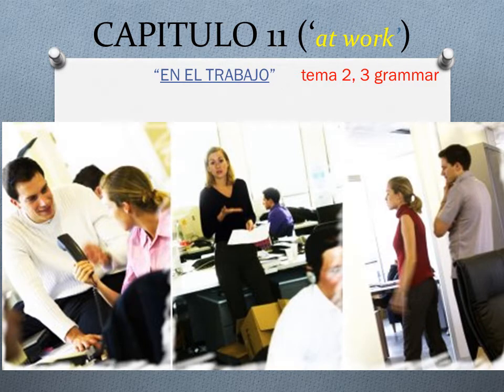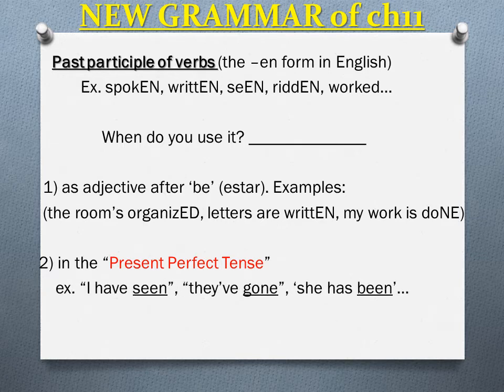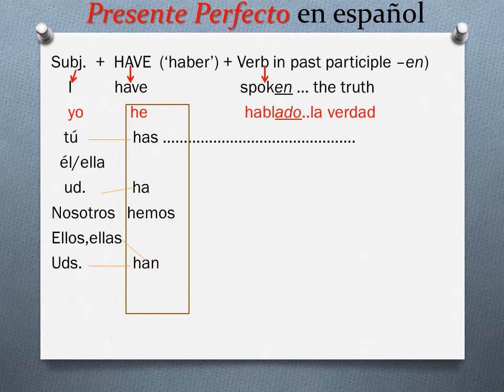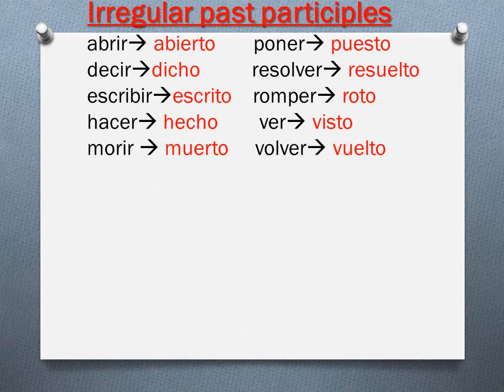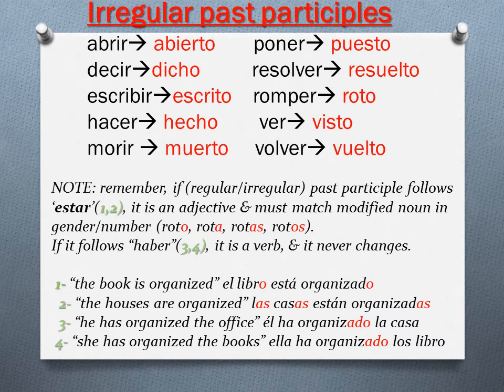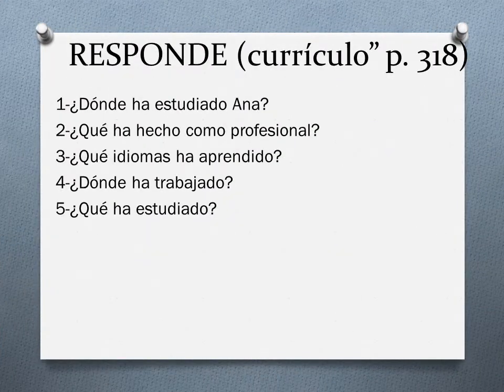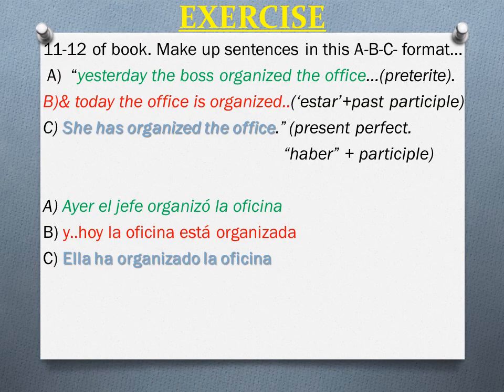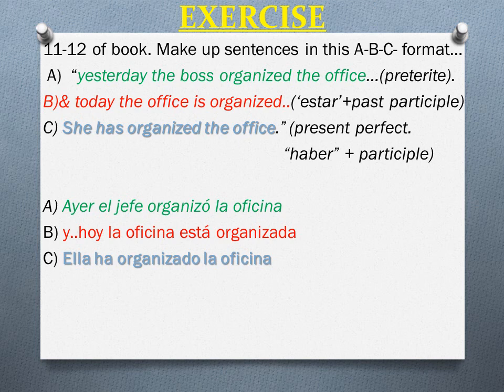ch11 HoyDia video tema 2,3 grammar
Spanish 4 at NGU. Chapter 11, grammar of temas 2-3; lecture by Dr. Victor Prieto